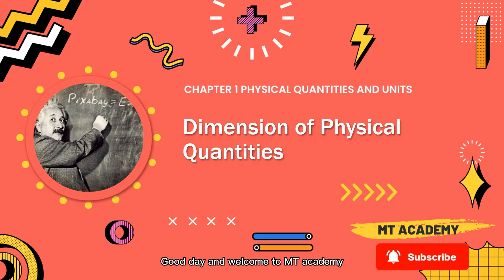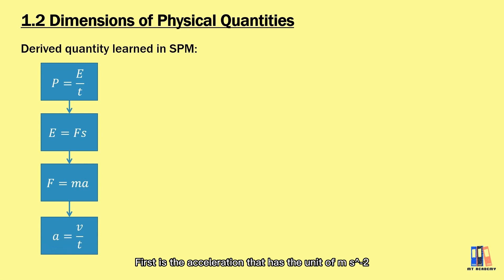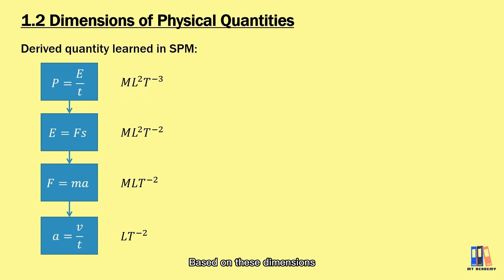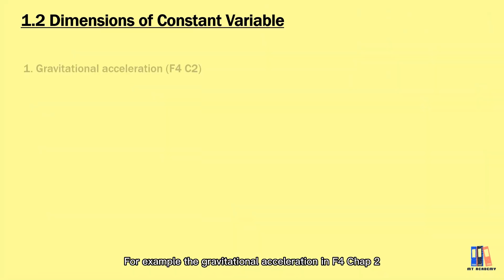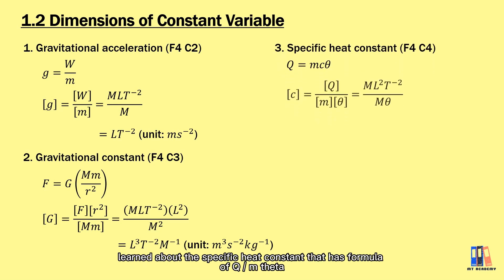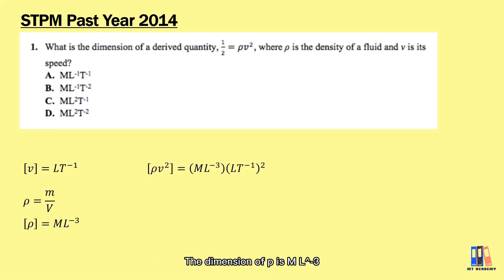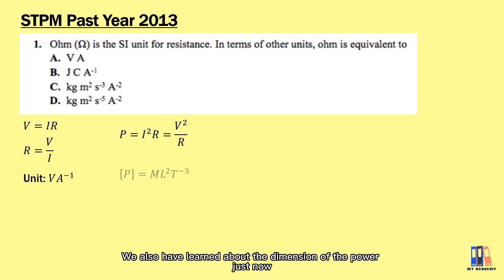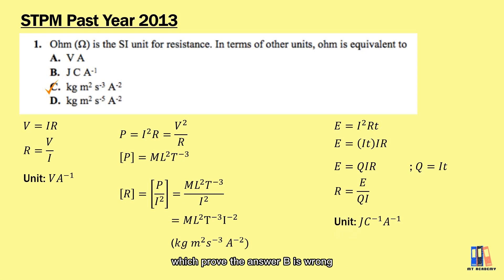Physical Quantities: Dimension of Physical Quantities | STPM Physics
First of all, welcome to STPM Physics, and welcome to MT Academy to those new students. This is the first chapter, Physical Quantities which introduce the basic things and the skills you need in the next 1.5 years of STPM Physics syllabus. Students are advised to revise formulas learnt in SPM. In this video, power is used as an example to revise its formula derivation and then to derive its dimension. Dimension is another parameter used to describe and to analyze the physical quantities in Physics world.

0:00 Intro
0:21 base quantities and their units & dimension
0:39 formula of P
1:14 dimension of derived quantities
1:56 units of derived quantities
2:49 dimension of g
3:15 dimension of G
3:48 dimension of c
4:17 STPM past year 2014 Q1
5:11 STPM past year 2013 Q1
6:47 conclusion
7:04 thank you